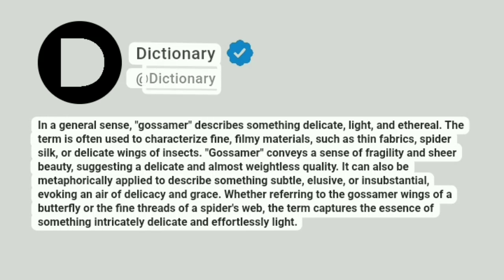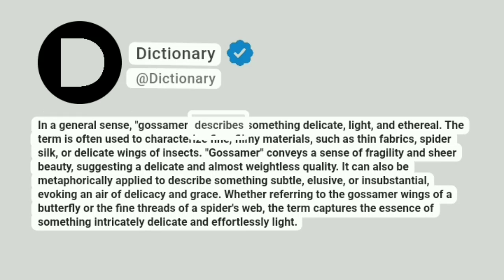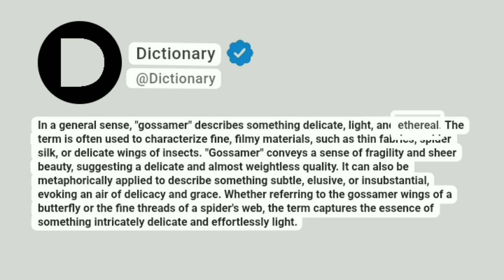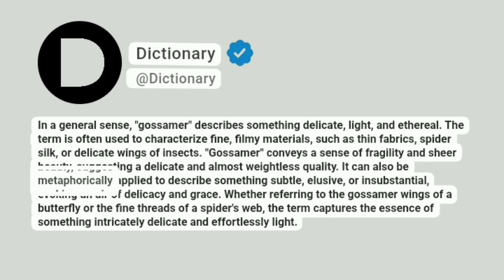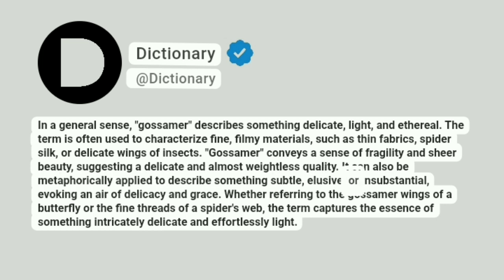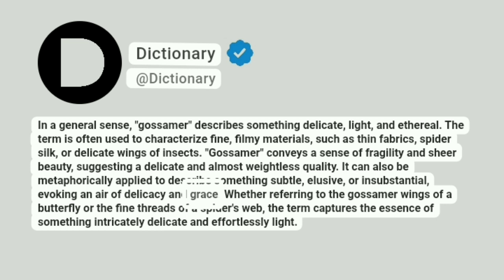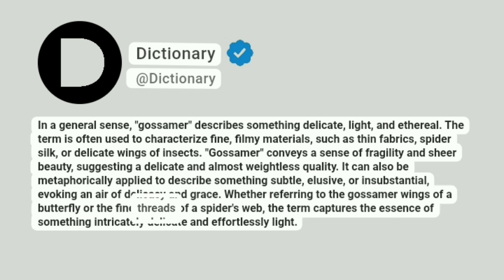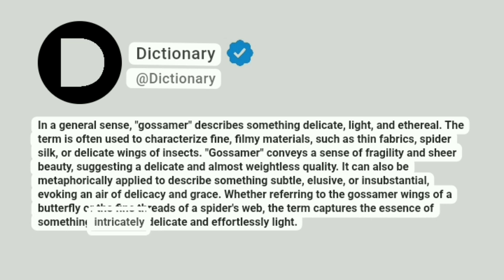Gossamer Meaning In English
In a general sense, "gossamer" describes something delicate, light, and ethereal. The term is often used to characterize fine, filmy materials, such as thin fabrics, spider silk, or delicate wings of insects. "Gossamer" conveys a sense of fragility and sheer beauty, suggesting a delicate and almost weightless quality. It can also be metaphorically applied to describe something subtle, elusive, or insubstantial, evoking an air of delicacy and grace. Whether referring to the gossamer wings of a butterfly or the fine threads of a spider's web, the term captures the essence of something intricately delicate and effortlessly light.